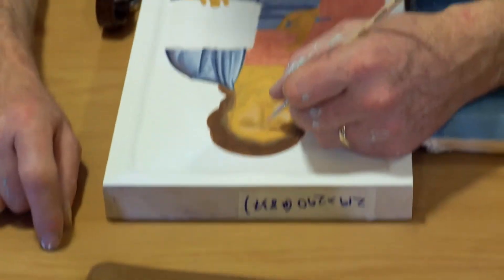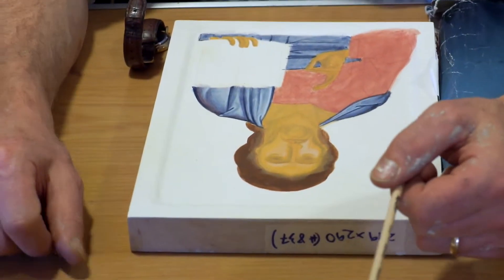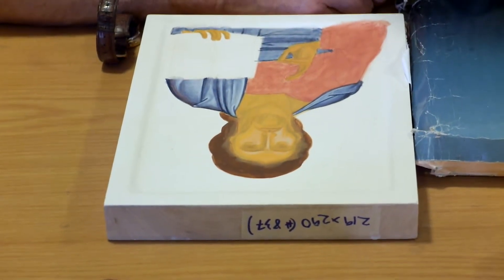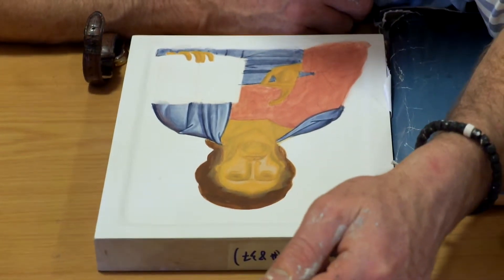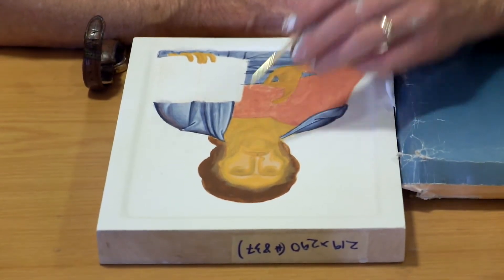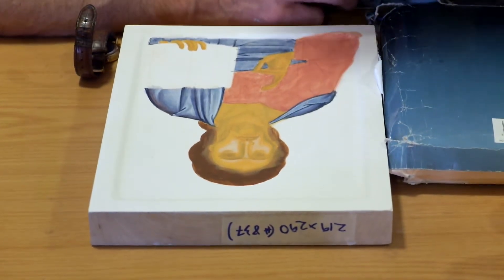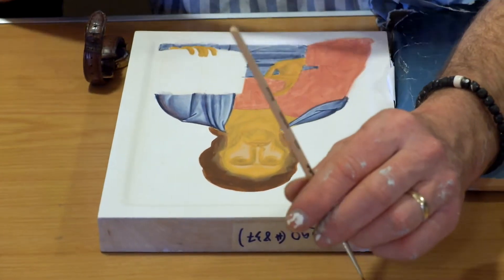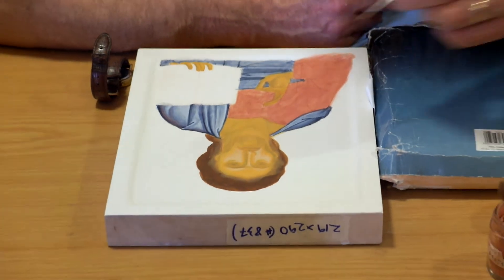MEMBRANE HIGHLIGHTS 2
Aidan Hart demonstrates highlights for the membrane technique. (In egg tempera.)

The Icon Painting Diploma is a course at The Prince's School of Traditional Arts